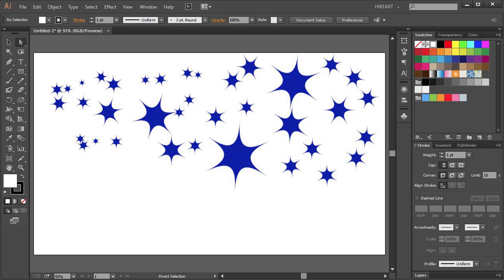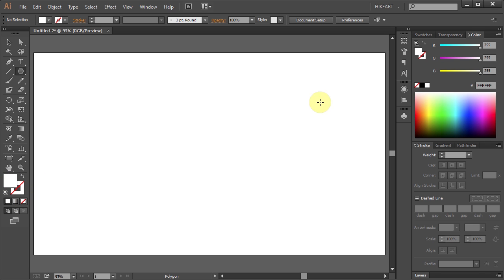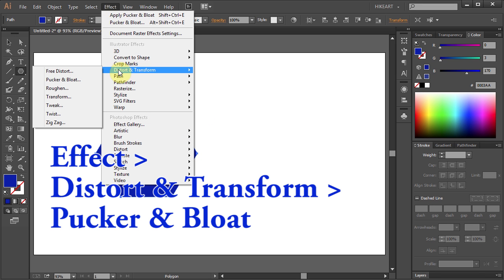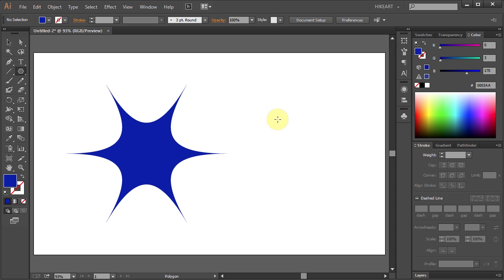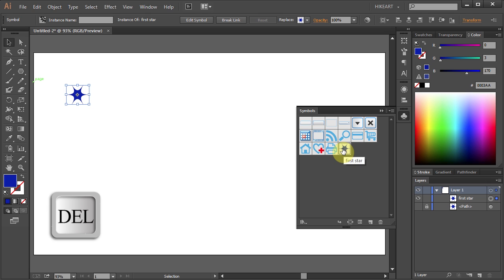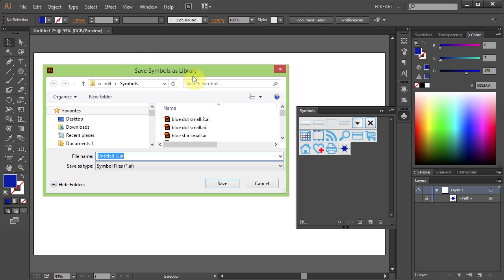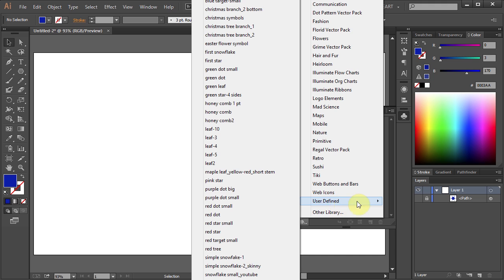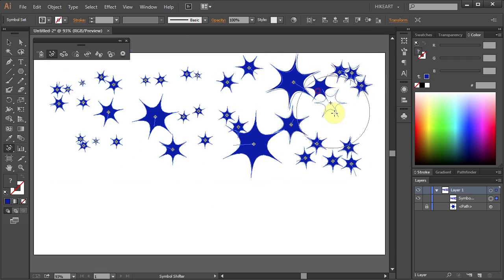How to Create and Save a Custom Made Symbol in Adobe Illustrator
Easy way to make your own symbol and save it for future use.
TUTORIALS